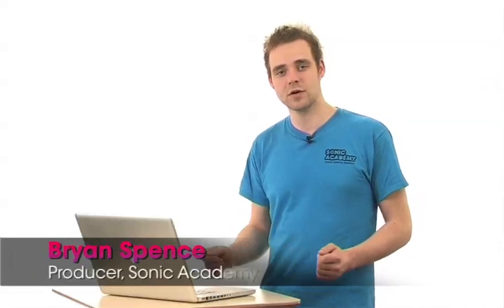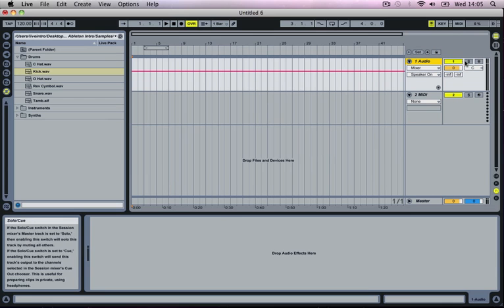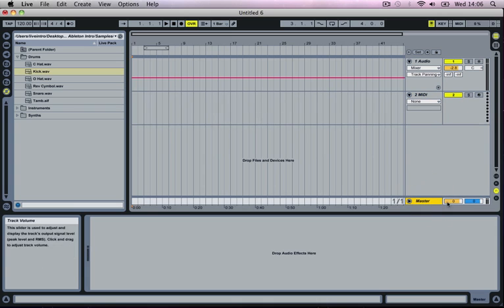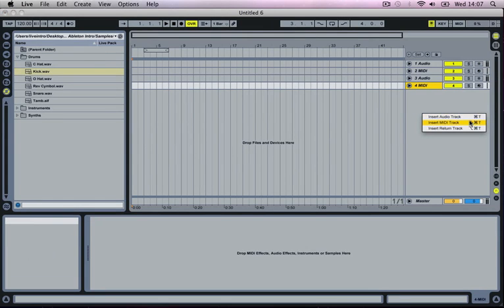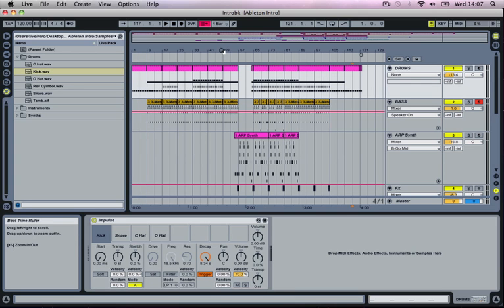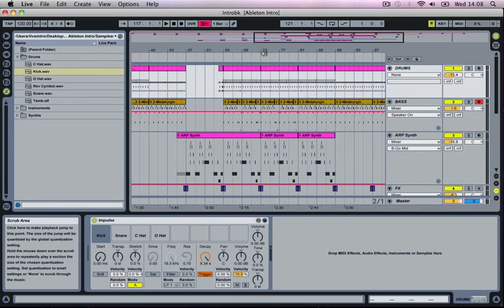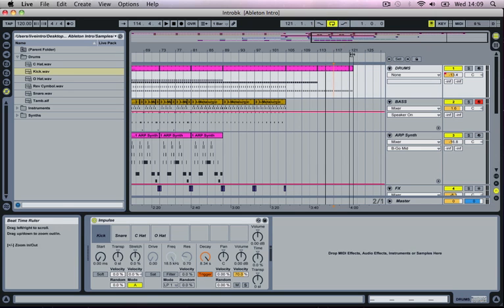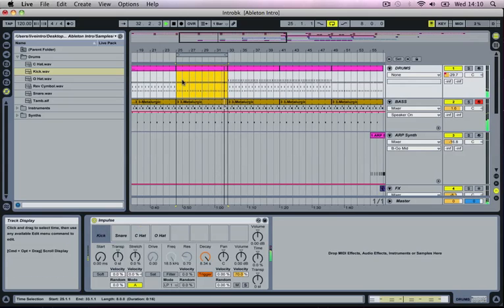Ableton Beginner Tutorial - Music Production - Lesson 3 Arrangement View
Sign up for Free for loads more free videos.

Tutorial 3 - Arrangement View

In this tutorial we will have a closer at the Arrangement View

Over the next 13 videos we will taking you through the key areas of Ableton Live's Entry level software Intro.

First up we will be taking a look at the main features of the software from its user interface to the differences between the Session & Arrangement views.

We will then show you how to create a drum beat using the Impulse Drum machine,
create a baseline and some synth stabs using the built in Sampler and to finish up add some simple effects, do a quick arrangement and export your song to make it ready to burn onto CD.